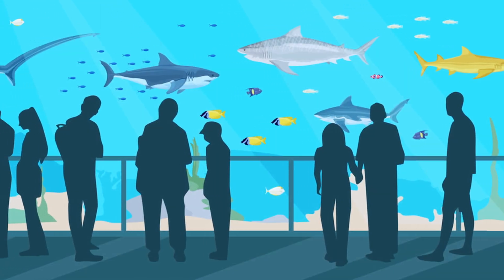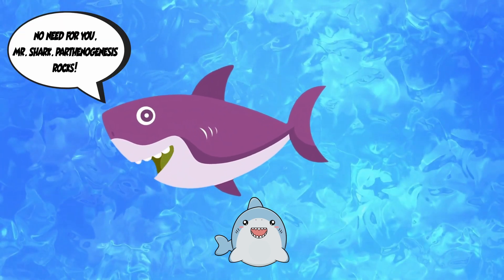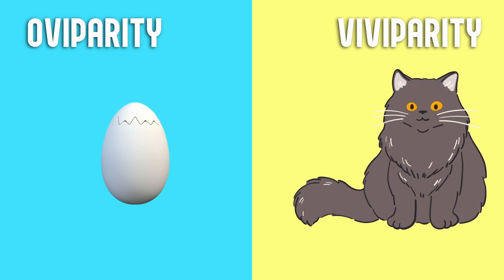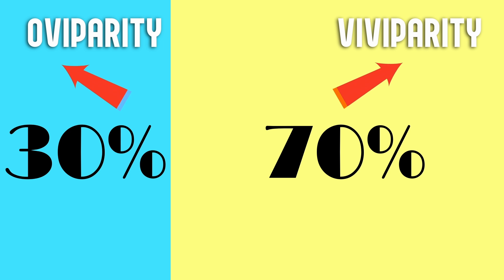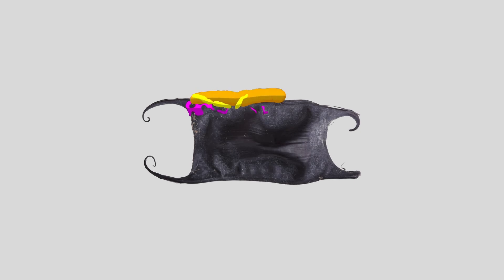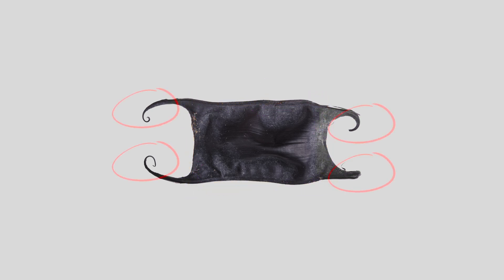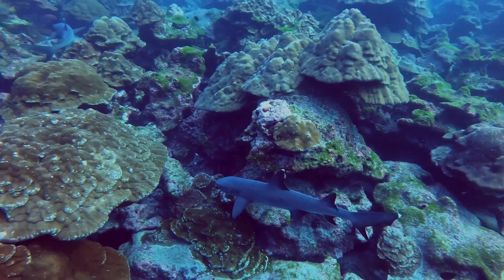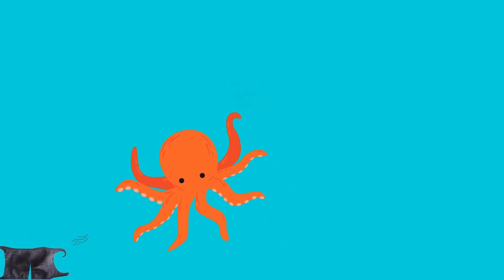Why Do Shark Eggs Look So Weird?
A shark’s egg is no ordinary egg. Usually, when referring to an egg, we think of an oval-shaped object laid by female birds or reptiles that may contain a developing embryo. But sharks lay an unusual-looking “egg” in the ocean. Some look like a mermaid’s purse, while others resemble a spiral conch shell.

Apart from being an aesthetic shape, the eggs’ peculiar shape has a functional role. They have functions such as attaching the egg to seaweed, between rocks or in the sea bed, and protecting the baby shark from danger.

Stock Image Source: elements.envato.com , pexels.com , pixabay.com, freepik.com, Wikimedia Commons, vecteezy.com